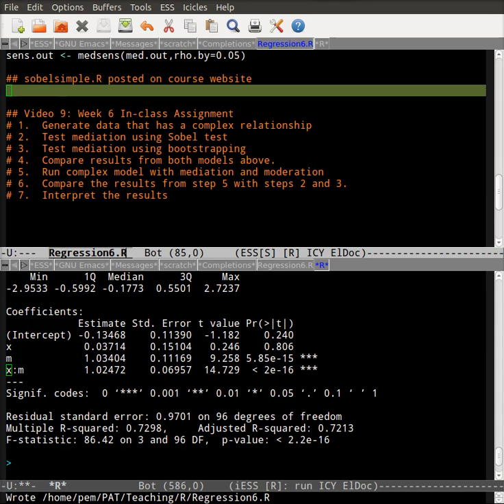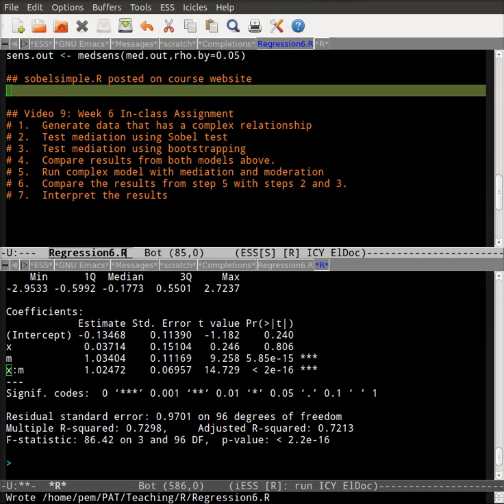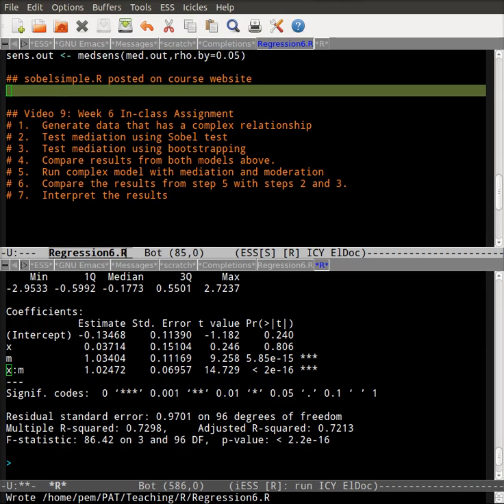Regression: Mediation in-class exercise/example